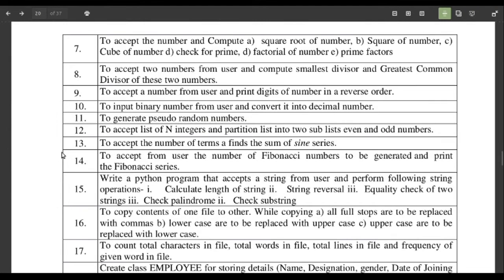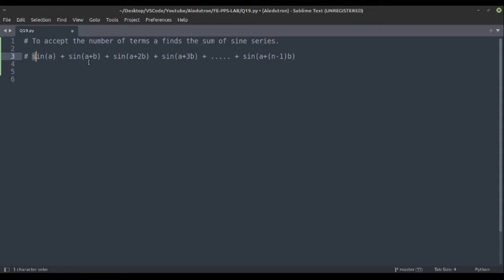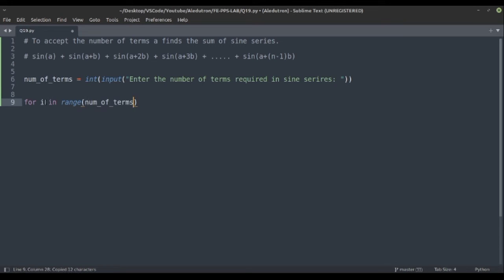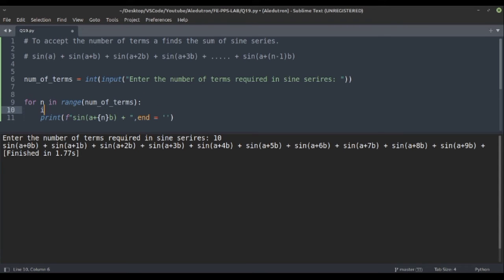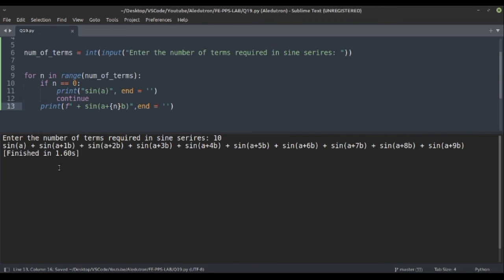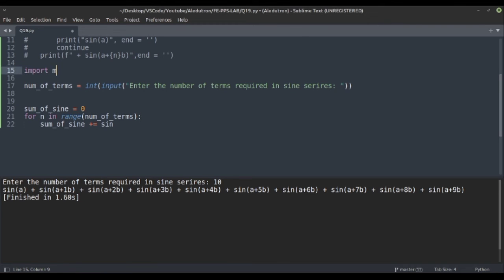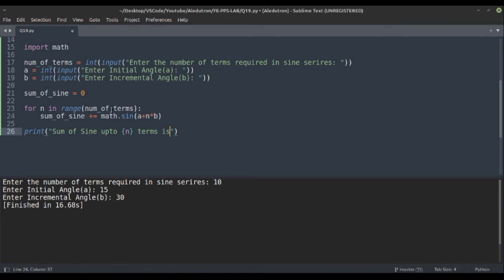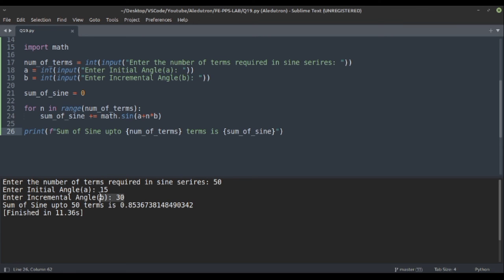Problem 13 | Programming and Problem Solving Lab (PPS) | FE SPPU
Discussing the Questions Mentioned in the Savitribai Phule Pune University's (SPPU) First Year Engineering (FE) Programming and Problem Solving Lab (PPS)

Question:
To accept the number of terms a finds the sum of sine series.